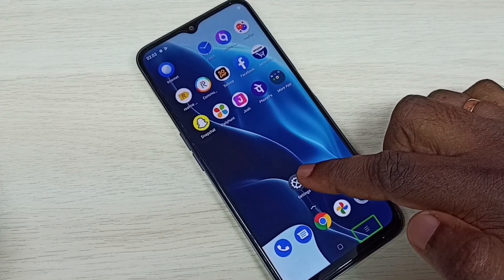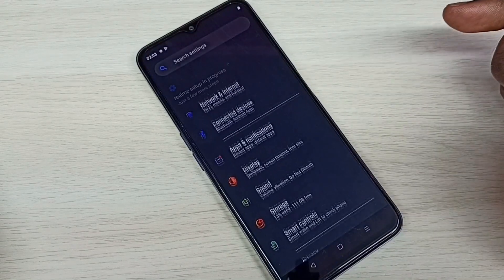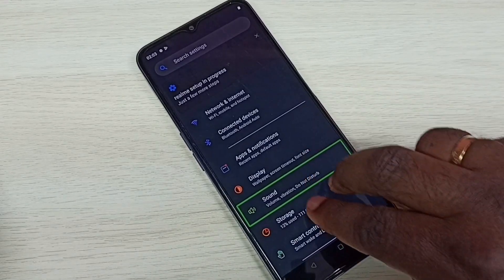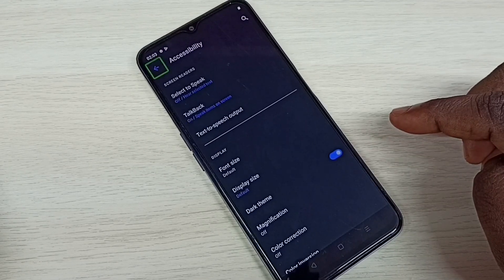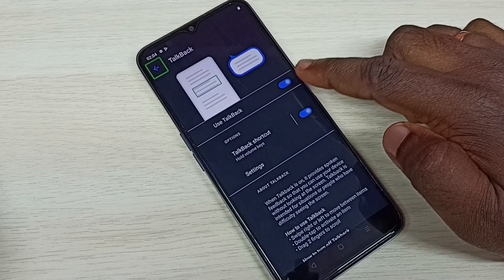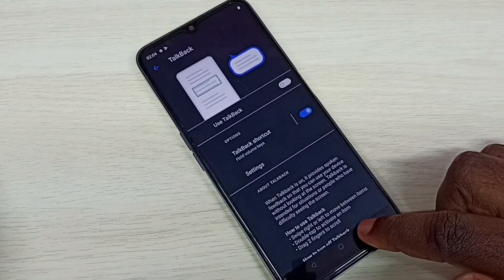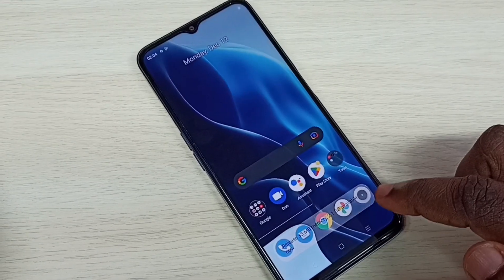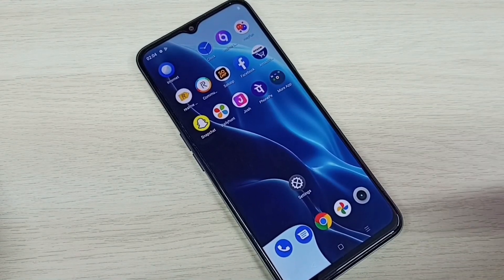Fix Screen Touch Problem in Realme C33 C35 | How to Disable Talkback in Realme | Turn Off Talkback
android, android 11, android 12, mobile,phone,Talkback , Touch Problem, touch screen